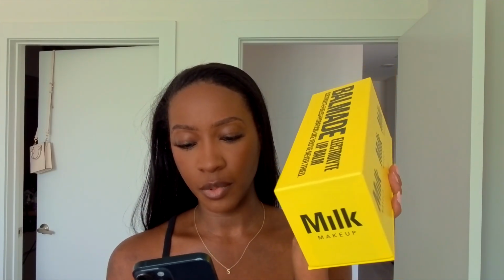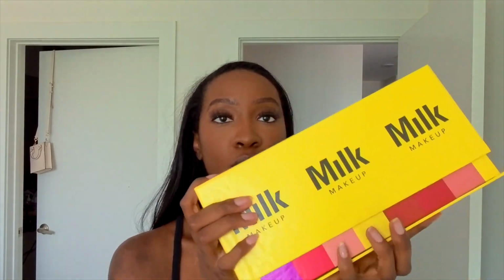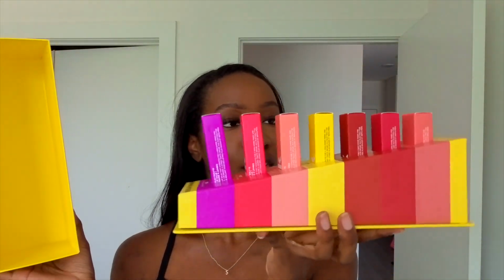It's A Lil Blurry, But From What I CAN See ... NEW Milk Lip Balmsl justShanygne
◇ PRODUCTS MENTIONED ◇
Balmade Hydrating Tinted Lip Balm with Electrolytes